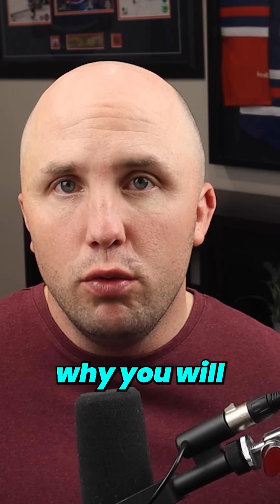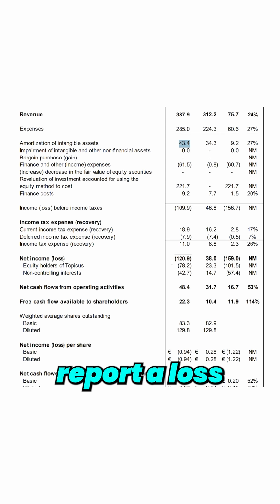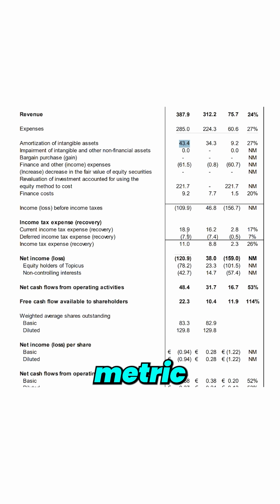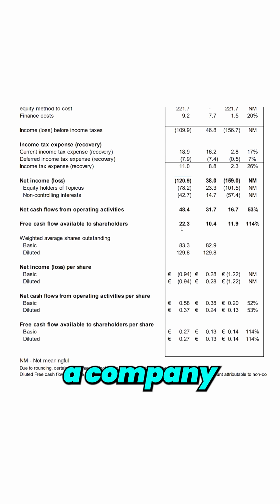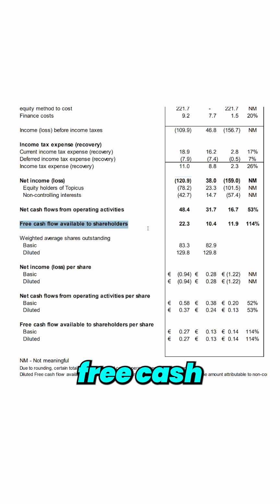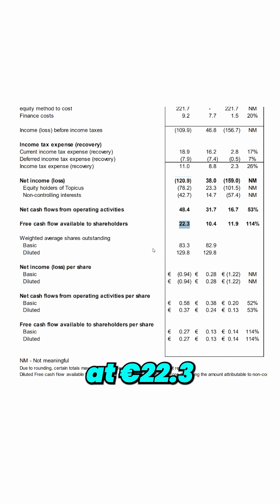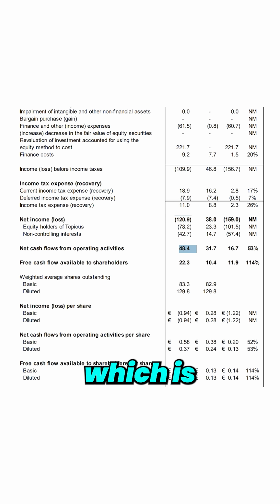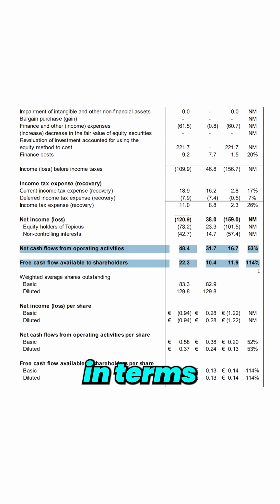Investors always make this mistake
I’m Dan Kent, co-founder of Stocktrades.ca, one of Canada’s largest and most trusted investing platforms. I’ve been a self-directed investor since 2009, and through Stocktrades, I’ve helped tens of thousands of Canadians learn how to navigate the stock market, build wealth, and invest with confidence.

On this channel, I provide in-depth research, transparent analysis, and practical guidance — all focused on the Canadian stock market.

If you're looking for help with:

Picking top TSX stocks or dividend stocks

Understanding company earnings reports

Finding the best Canadian ETFs

Learning how to use your TFSA or RRSP more effectively

Building a long-term portfolio that works for you

In this video, we dive into Topicus’s most recent earnings report, breaking down the numbers and what they mean for investors.

You’ll get a full Topicus stock analysis, including results, acquisition trends, and how this European cousin of Constellation Software continues to scale its vertical-market software empire.

We’ll also look at what makes Topicus (TSXV: TOI) one of the most intriguing Canadian tech stocks, and whether it still deserves a spot among the best Canadian stocks for investors.

If you’re investing in Canada or building a diversified portfolio of TSX stocks, this Topicus earnings breakdown will help you understand the company’s latest results and its potential.

For more in-depth research, exclusive Canadian stock analysis, Canadian growth stocks, and Canadian investor insights, visit Stocktrades Premium. Stocktrades Premium is trusted by thousands of investors looking for proven Canadian portfolio ideas and smarter ways to navigate the stock market in Canada.